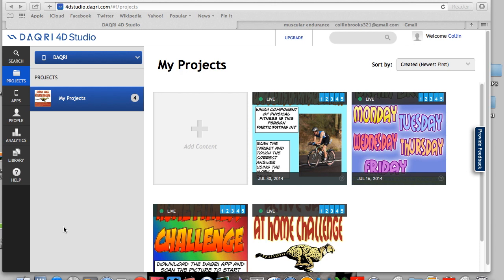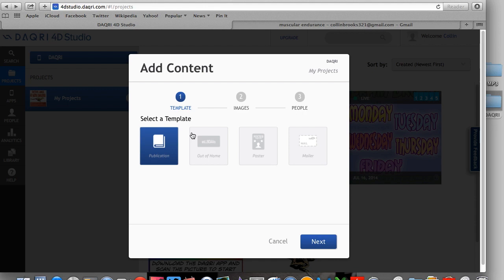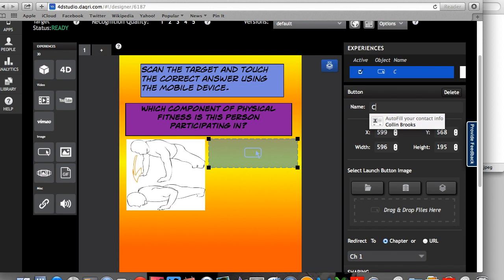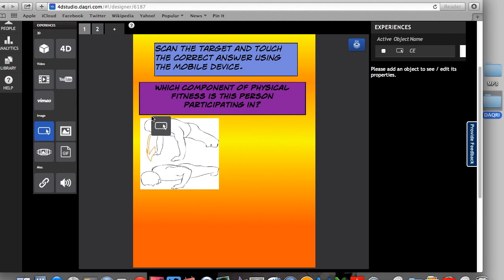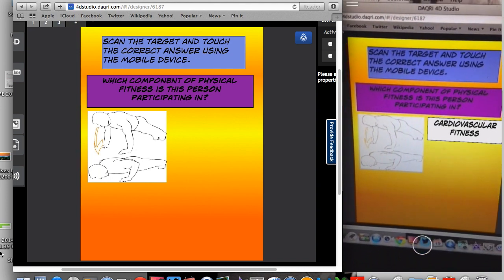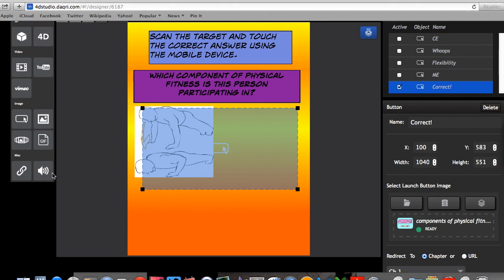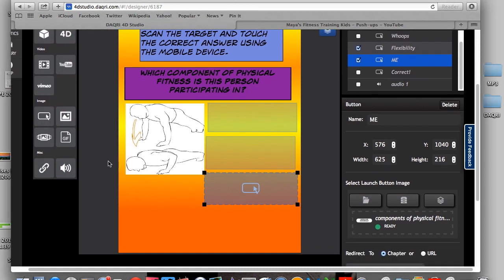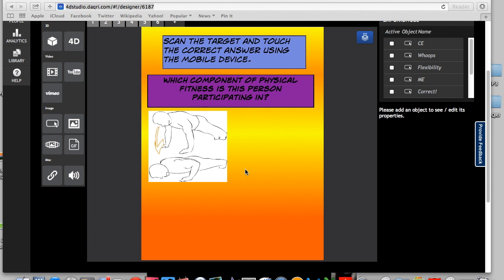How to Use DAQRI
This video is about how to use DAQRI